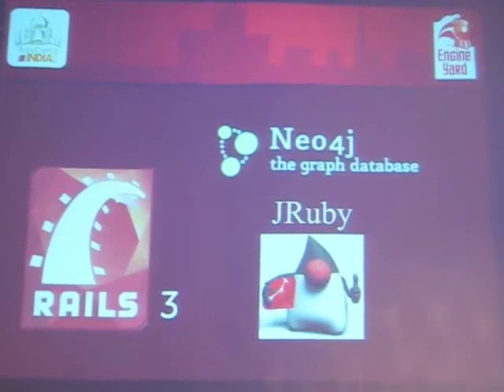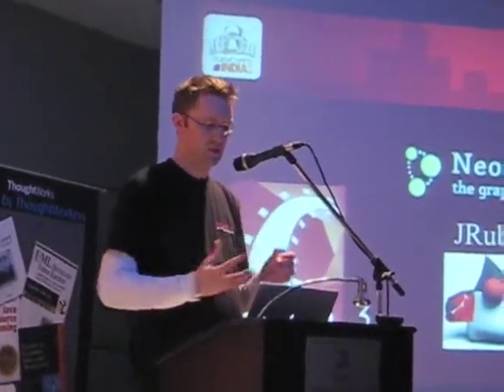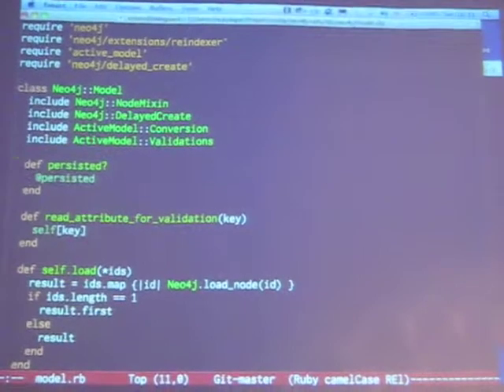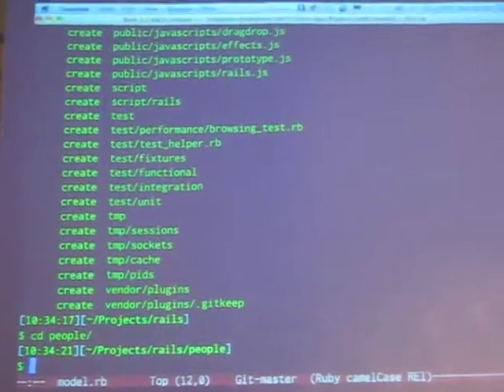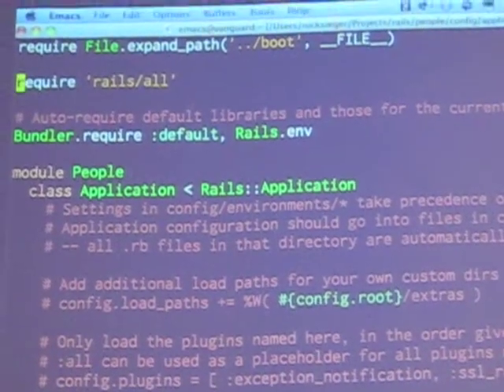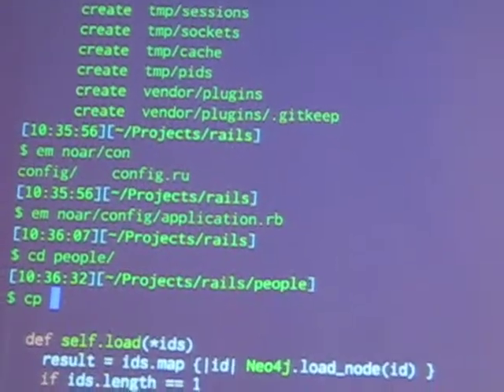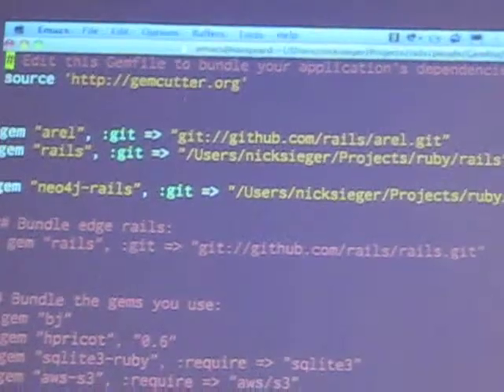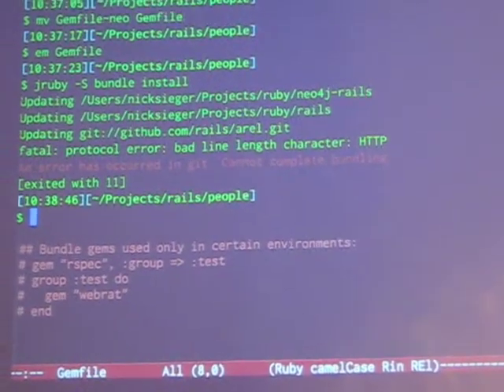Rails 3 Demo at Ruby Conf India - Part 1